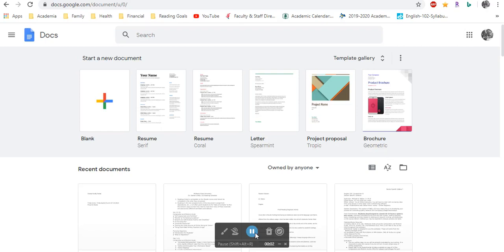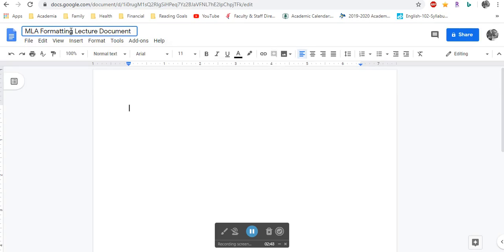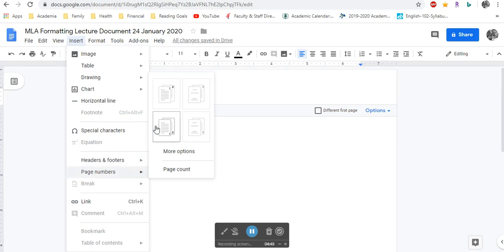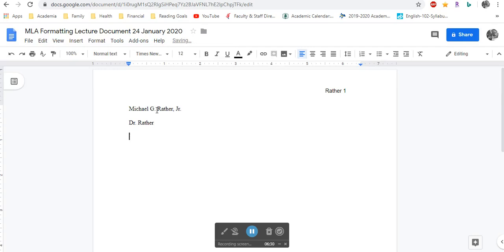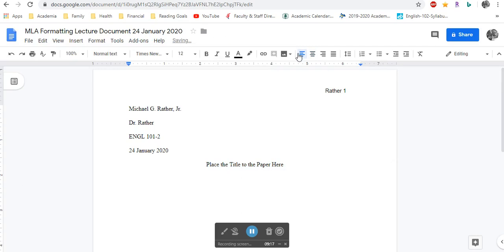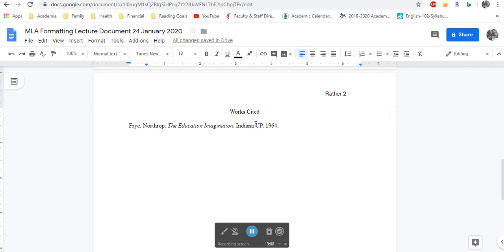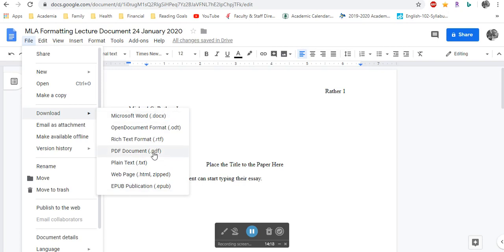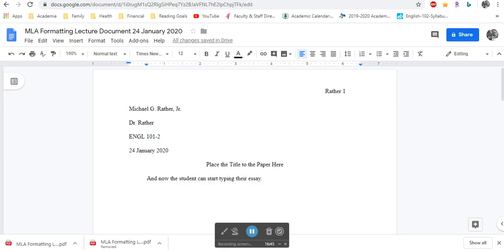Setting Up MLA Format in Google Docs